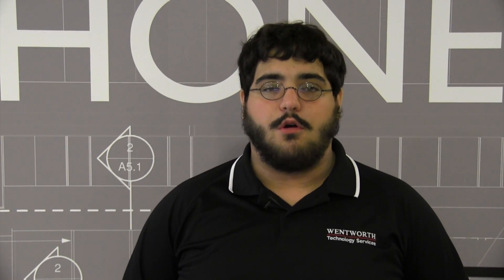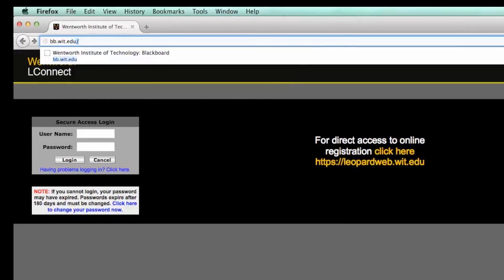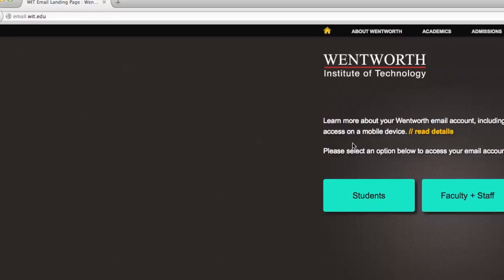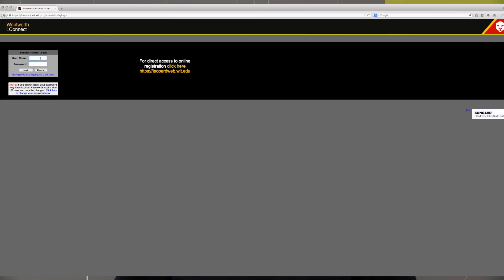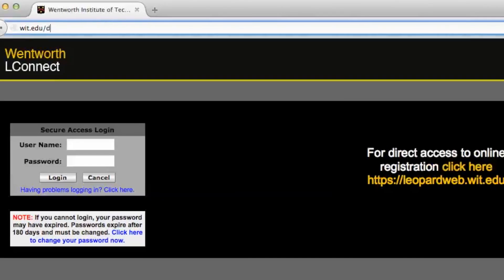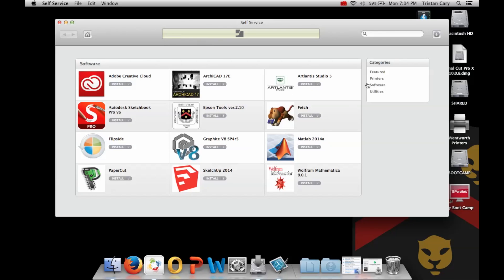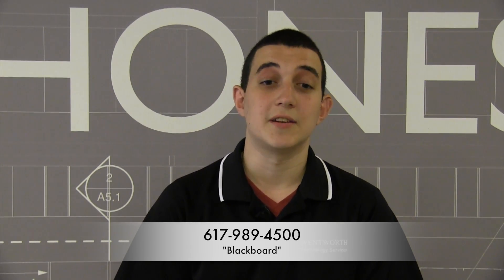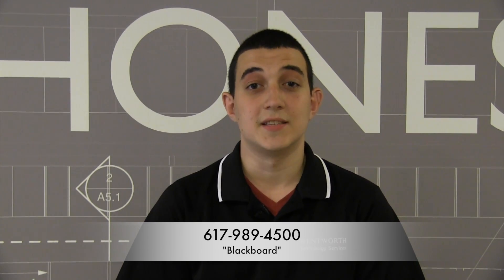Technology Services at Wentworth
Welcome to Wentworth! Here is a brief overview of all the services that is offered at Technology Services.